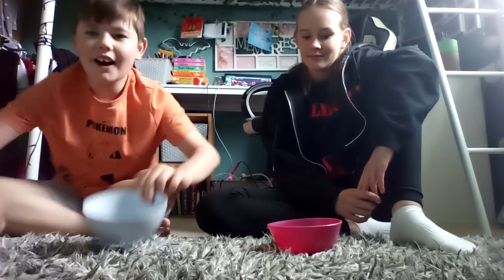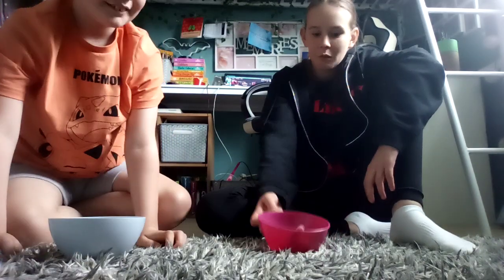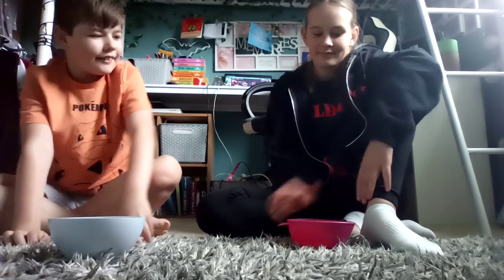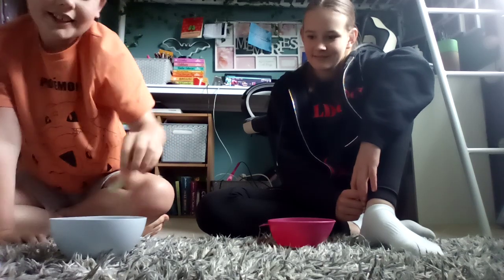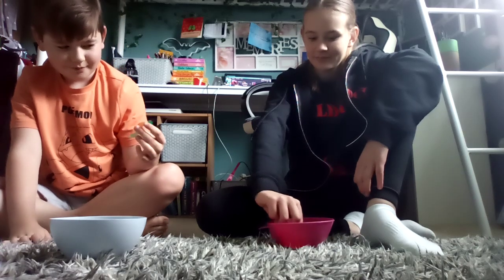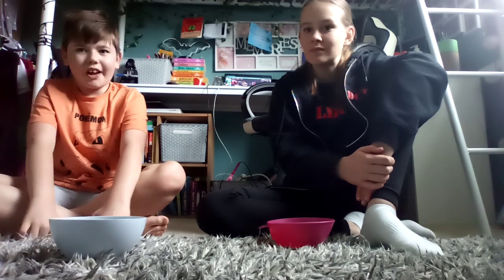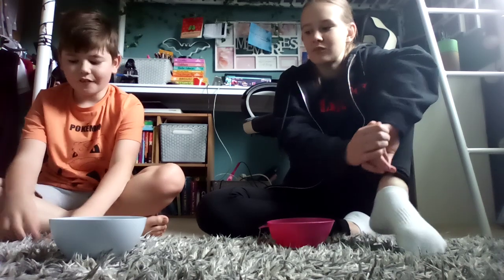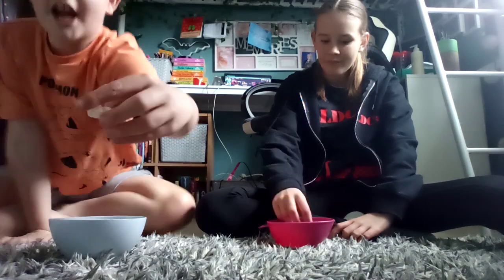Rating Sour Gummies with my big Sister!